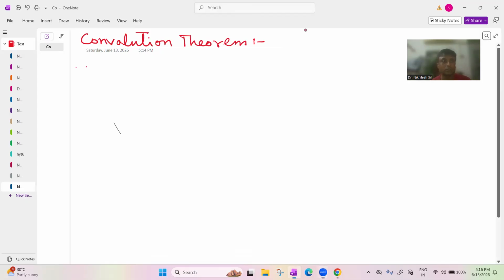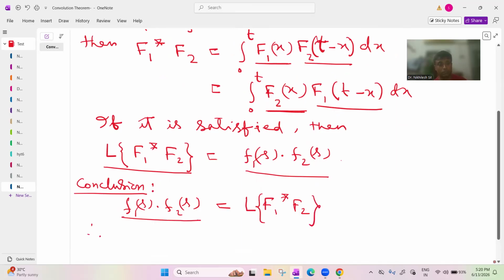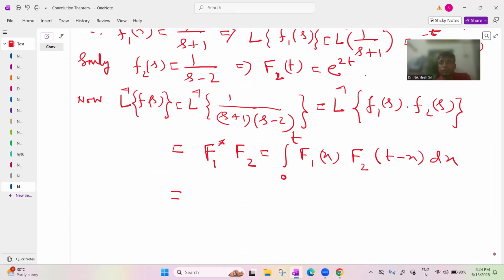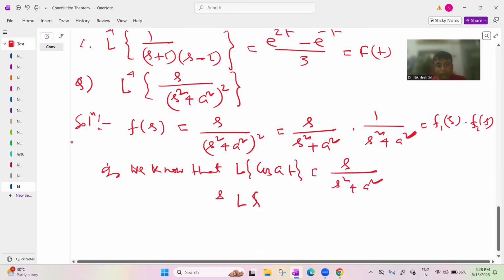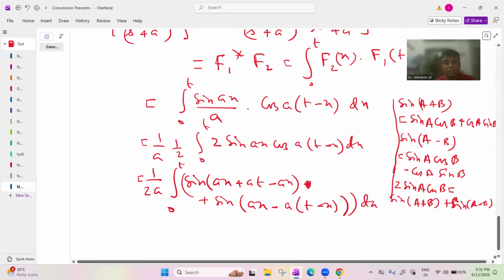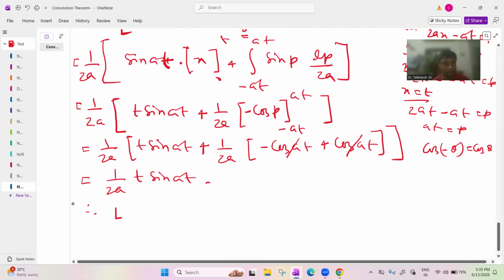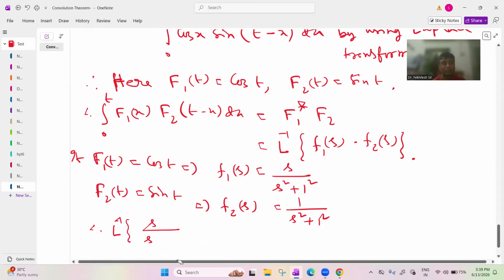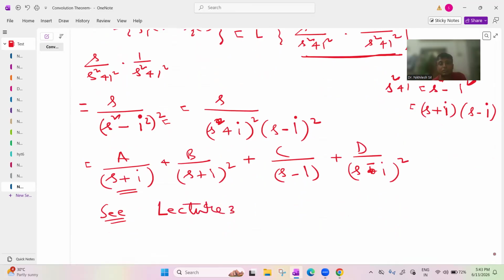Lecture 4_Convolution Theorem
🚀 **Laplace Transformation – Lecture 4 | Convolution Theorem Explained with Solved Problems**

Welcome to Lecture 4 of our Laplace Transformation Series!

In this lecture, we will discuss one of the most powerful and important concepts in Laplace Transformation—the **Convolution Theorem**. This theorem provides an elegant method for finding the **Inverse Laplace Transformation** of functions that are otherwise difficult to evaluate using standard techniques.

✅ Statement and Understanding of the Convolution Theorem
✅ Mathematical Interpretation of Convolution
✅ Step-by-Step Method for Applying the Theorem
✅ Finding Inverse Laplace Transforms Using Convolution
✅ Multiple Solved Examples and Examination-Oriented Problems
✅ Shortcuts and Tips for Faster Problem Solving

🎯 **Why is the Convolution Theorem Important?**

The Convolution Theorem is a key topic in Engineering Mathematics, Applied Mathematics, and Competitive Examinations. A clear understanding of this concept will help you solve complex inverse Laplace transform problems with confidence and accuracy.

💡 In this lecture, every concept is explained in a simple and systematic manner, making it easy for beginners as well as advanced learners to master the topic.

🔥 **Coming Up in the Next Lecture**

The next lecture covers one of the most important applications of Laplace Transformation:

✅ **Solution of Differential Equations Using Laplace Transformation**

You will learn how Laplace Transformation can transform complicated differential equations into simple algebraic equations and help solve real-world engineering and scientific problems.

📢 Don't miss this important lecture!

Let's make Mathematics simple, logical, and enjoyable together!